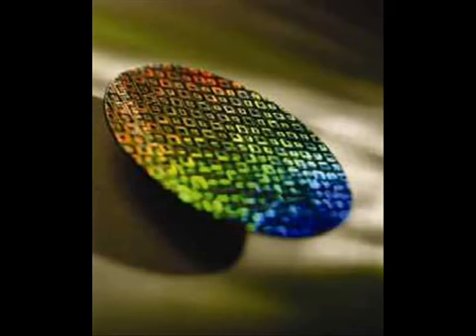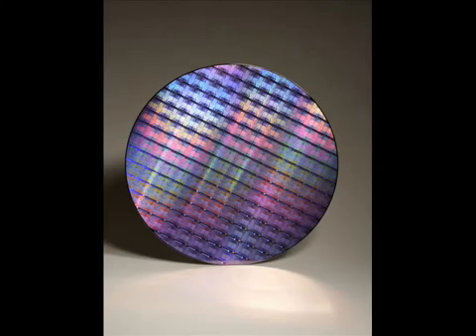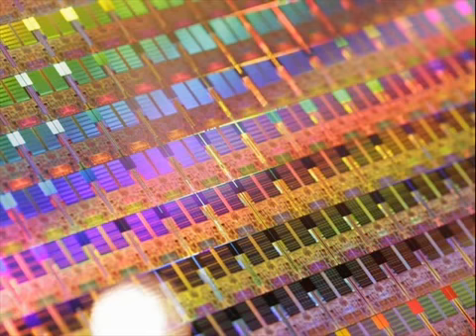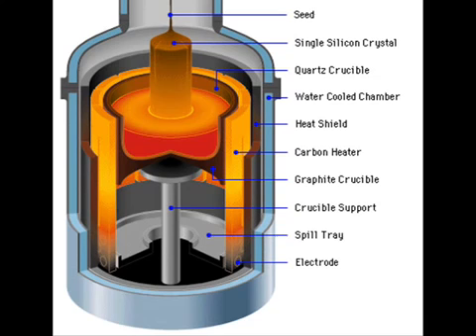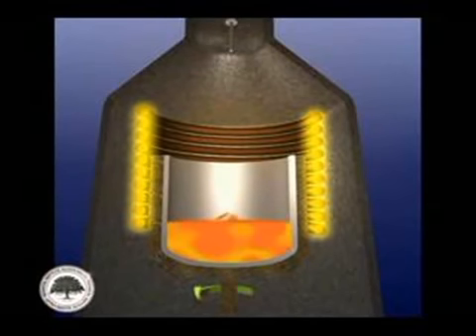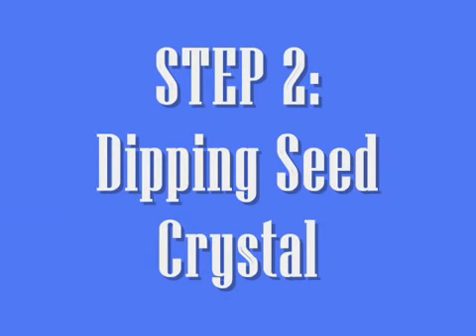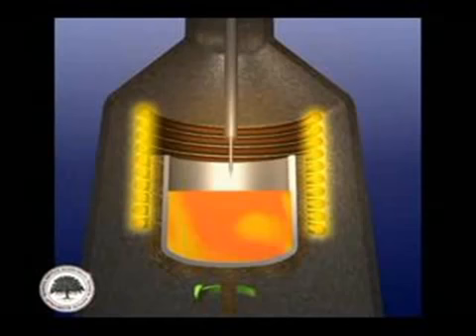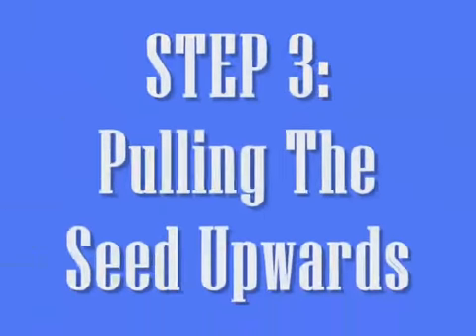CZOCHRALSKI PROCESS OF SILICON WAFERS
كيفية صناعة الخلايا الكهروضوئية